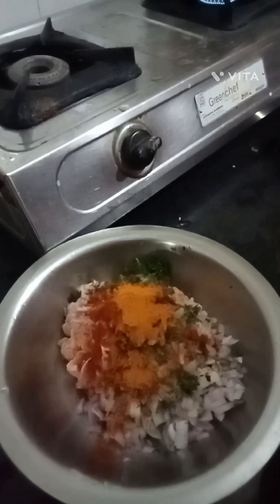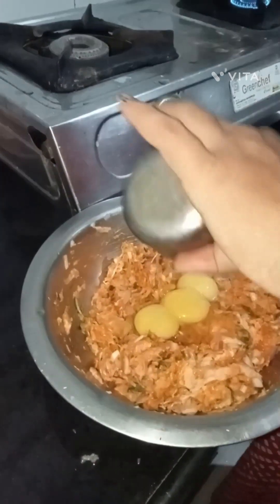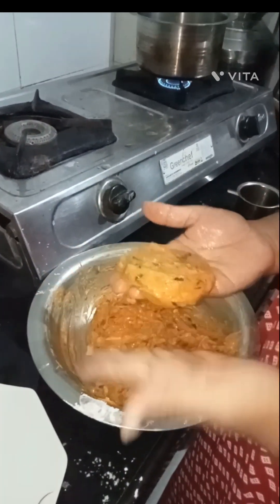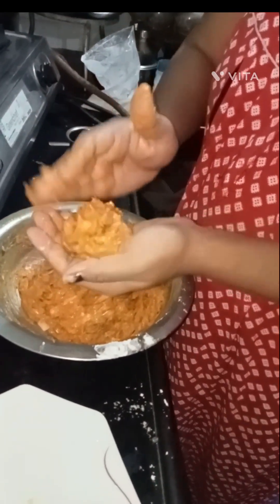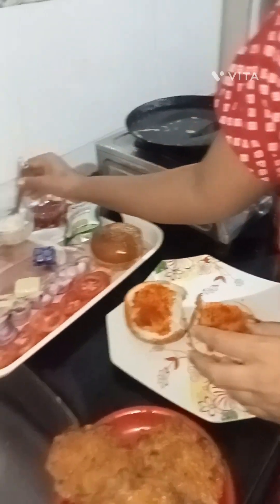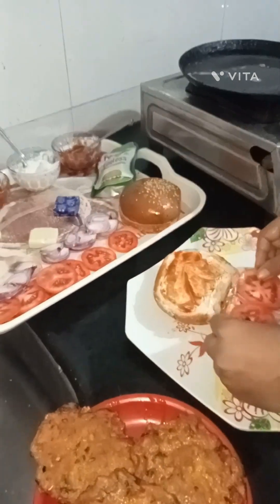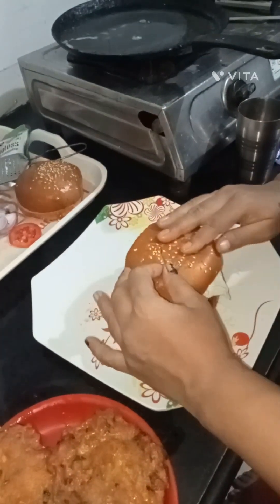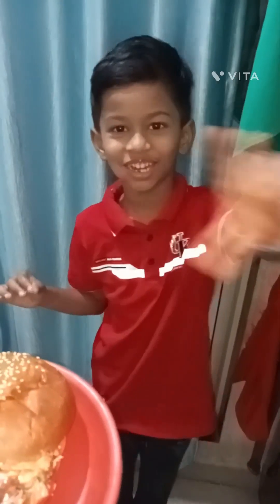Home Made Nonveg Burger 🍔😋#.